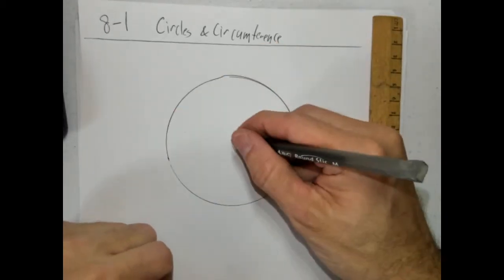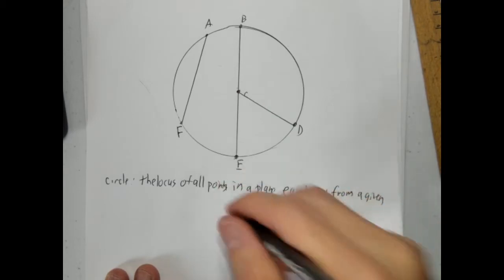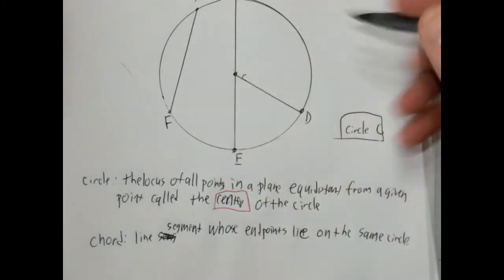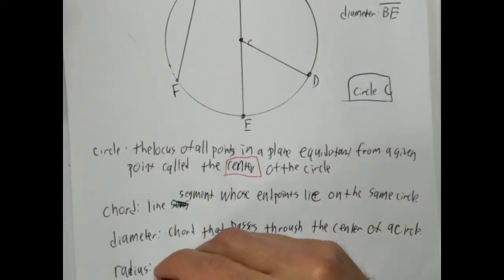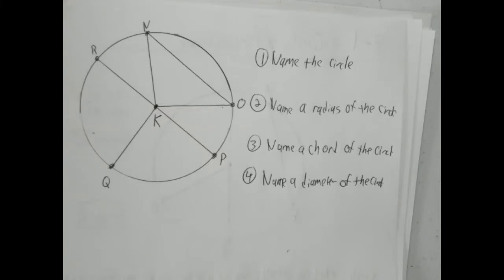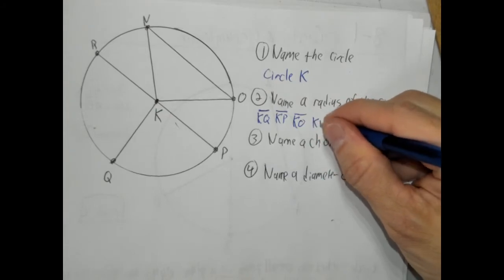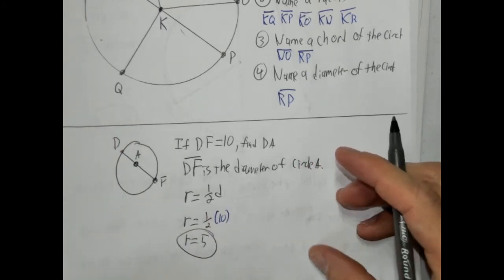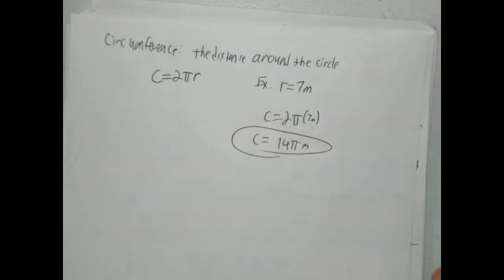8-1 Notes: Circles and Circumference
Here are the notes for 8-1: Circles and Circumference!